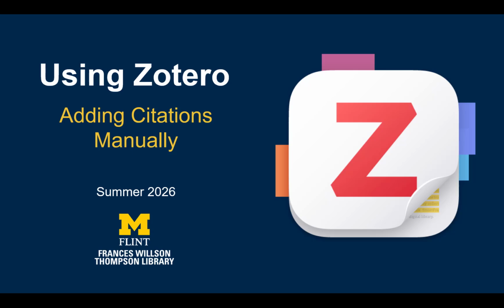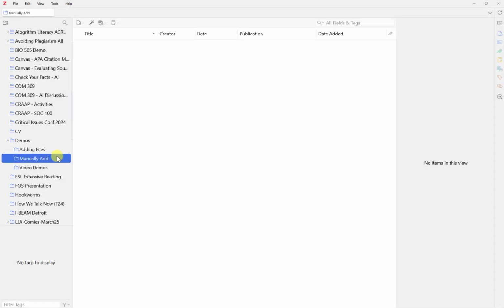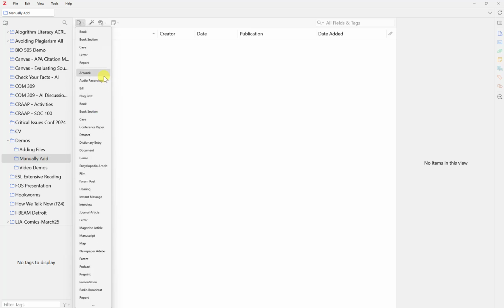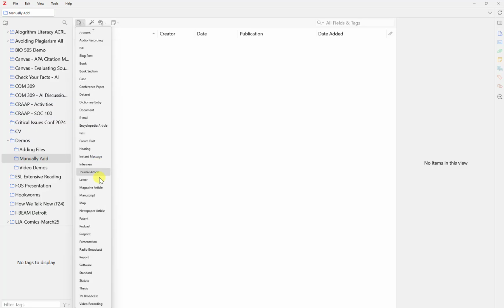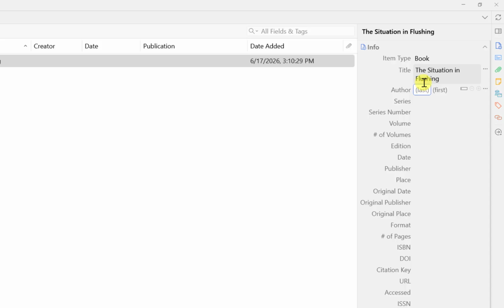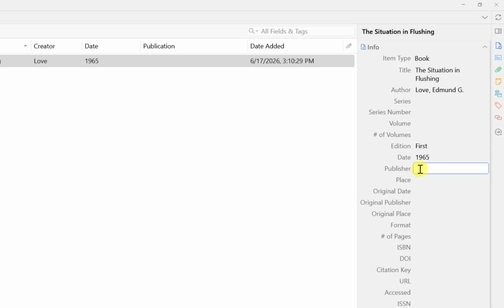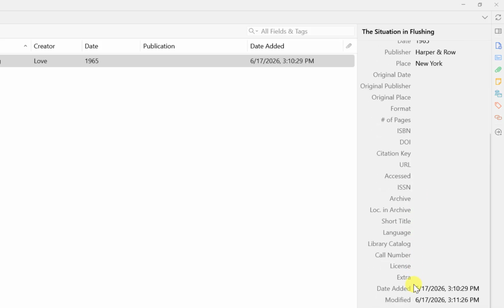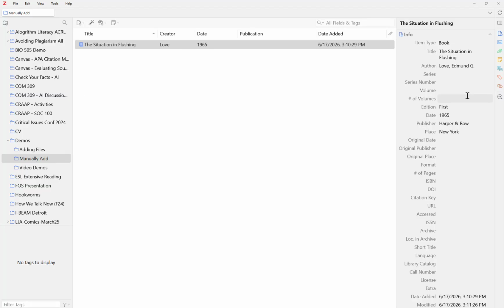Adding Citations Manually to Zotero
This tutorial covers adding items manually to your Zotero Library when there is no automated way available.

Features Zotero 9 installed on a Windows computer.